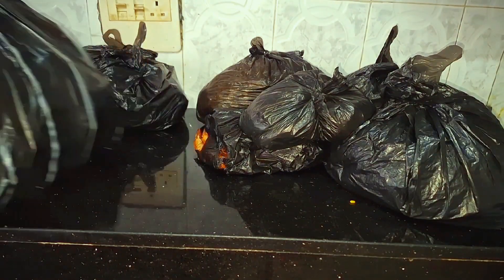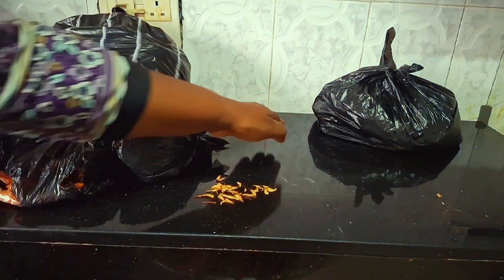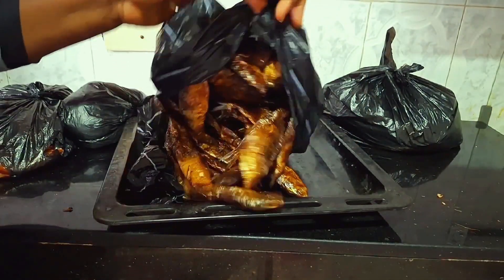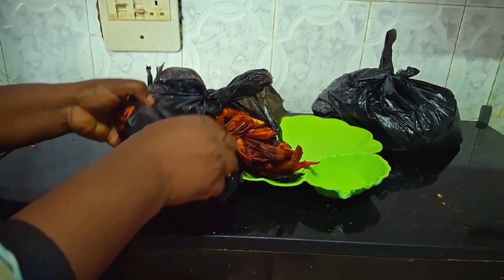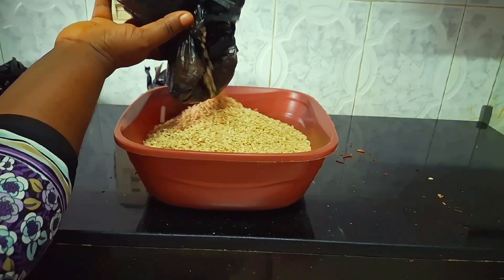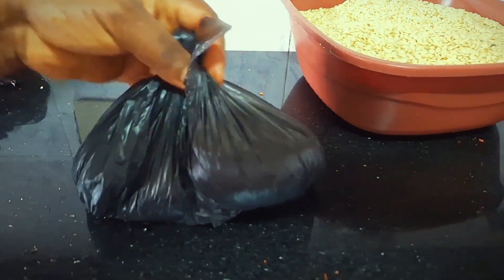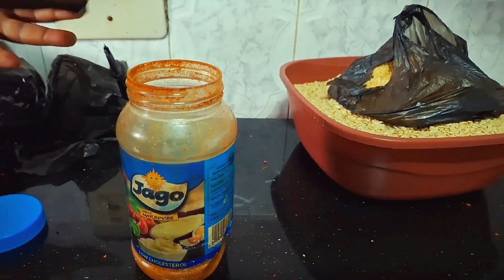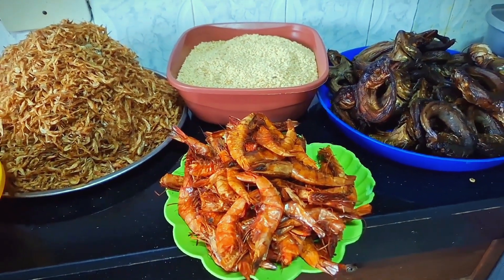go to the market with me, How much do I spend in the market today 🤔